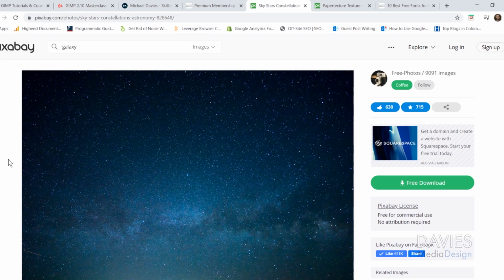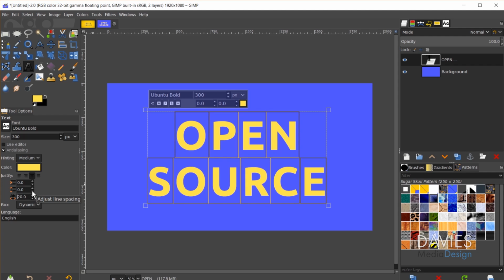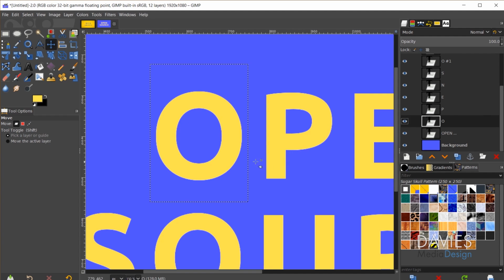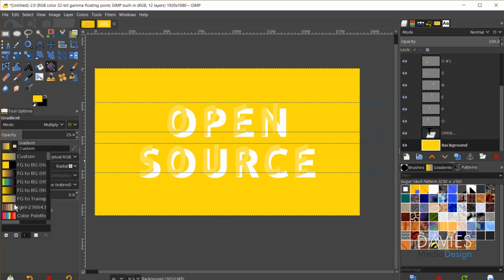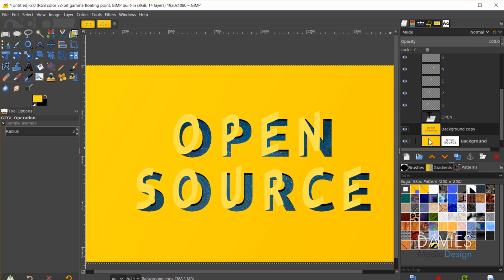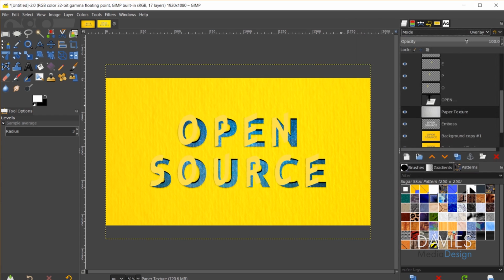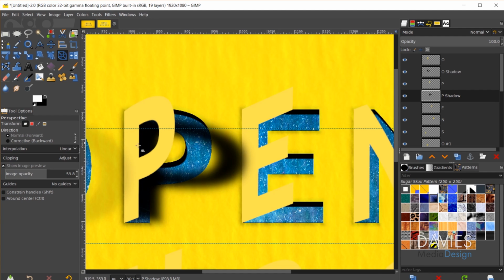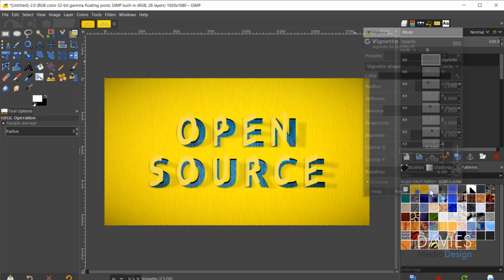REALISTIC Paper Cutout Text Tutorial in GIMP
In this GIMP graphic design tutorial, I show you how to create what I'm calling a "peeled" typography effect. This is because the text looks like it has been cut out of a piece of paper, then peeled back to reveal another photo below. The peeled, paper lettering has realistic shadows cast on the composition, as well as beveled edges around the cutout area to mimic realistic curling of paper.

I show you how to add text with the text tool, create cutout shapes using layer masks, make the cutouts look realistic with bevel and emboss effects, and add shading and shadows using layers and filters.

This is a great advanced tutorial covering many free features found in this free program, though I have made it easy to follow for any skill level (including beginners).